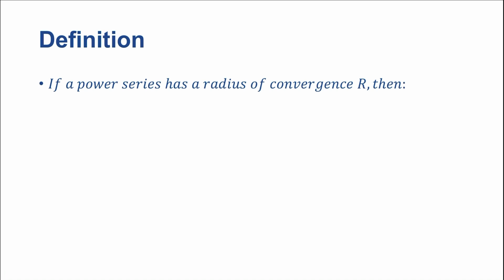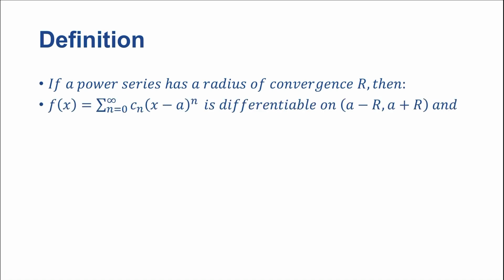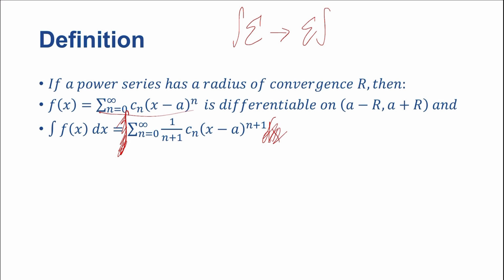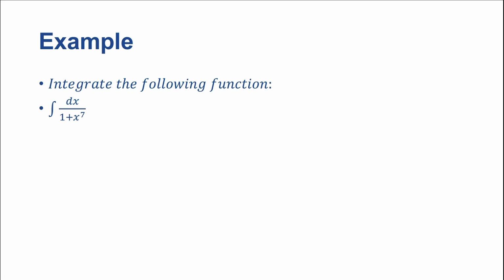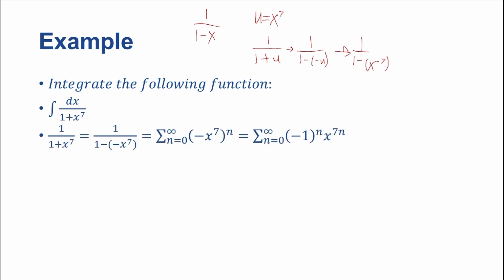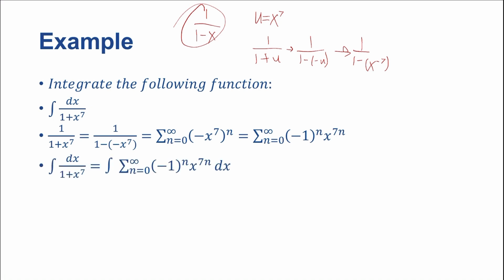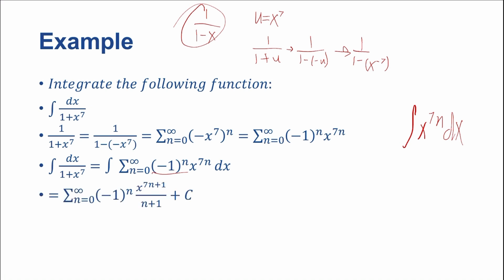Integrals of Power Series (SC-126)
In this video we will finish with power series with the integrals, or anti derivatives of power series.

Lecture: Integrals of Power Series (126)
Course: Single Variable Calculus
Unit: Sequences and Series